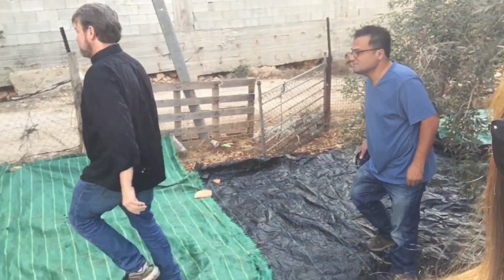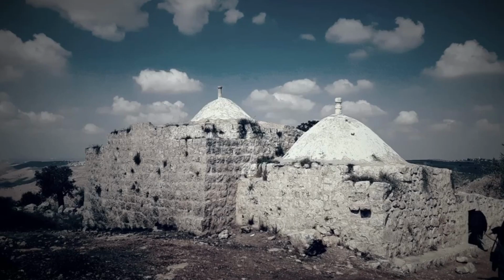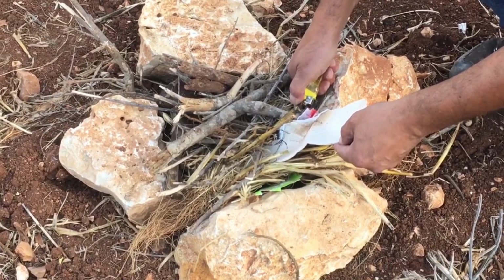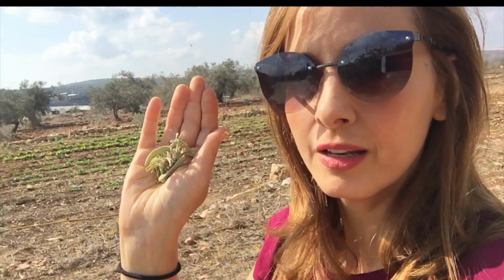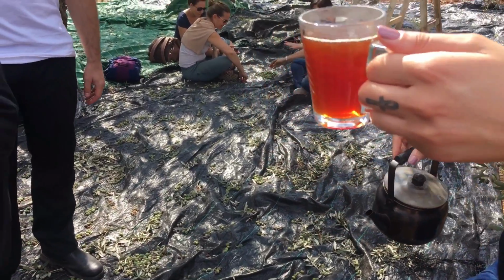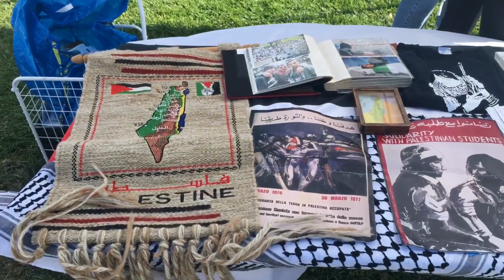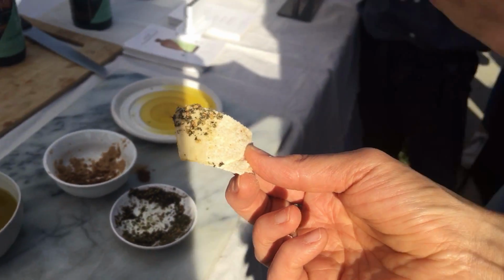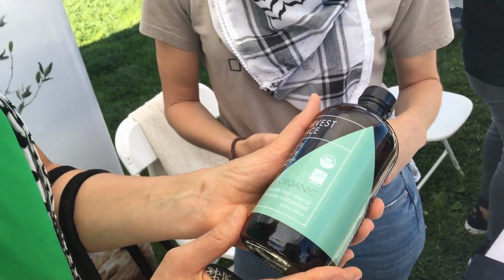INSIDE a PALESTINIAN VILLAGE OLIVE HARVEST- !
In this video you will get an inside look at a typical Palestinian olive harvest when everything goes right. You will also get to see what happens when things go terribly wrong, and what people are doing about it through peaceful means both there and abroad.
 I am also announcing my brand new cookbook, called Feast in the Middle East!